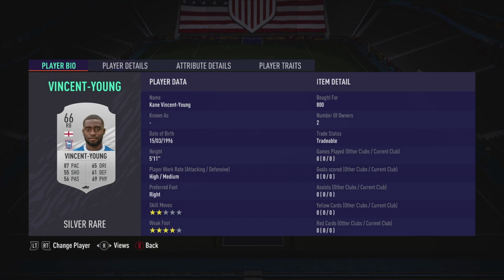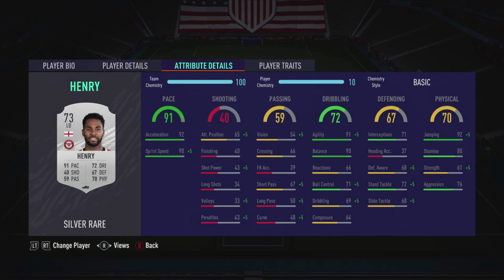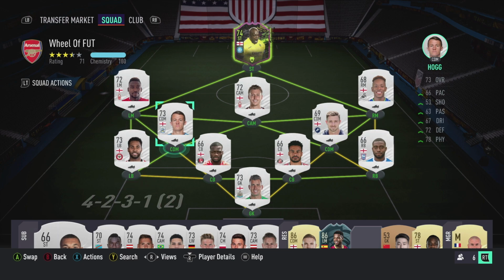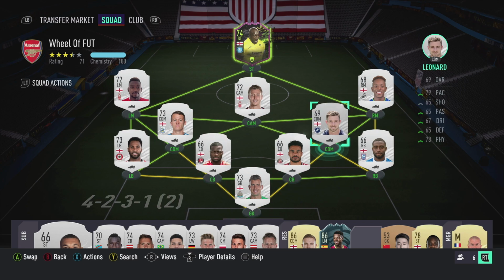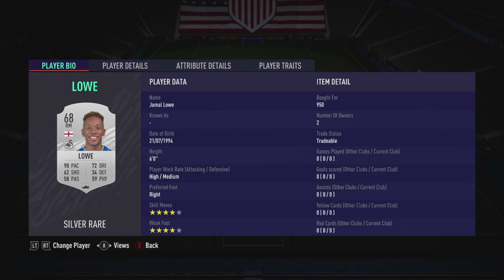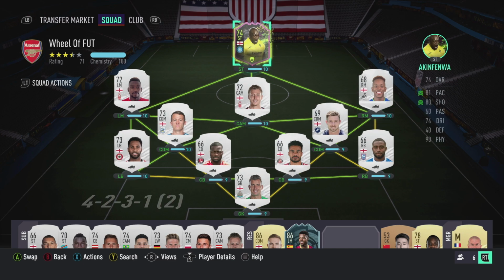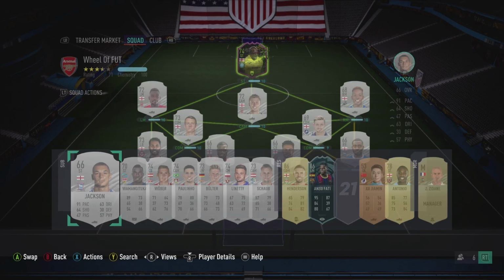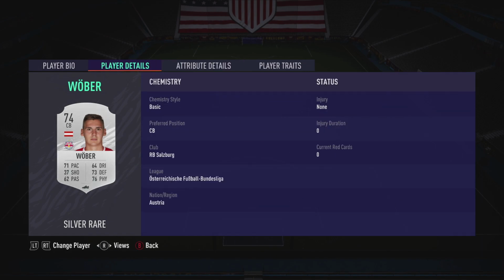THE MOST OP SILVER PLAYERS FOR OBJECTIVES!! Fifa 21 Ultimate Team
Hey famala! I appreciate if y'all check out the new series I promise its going to be worth your time! Let me know what I can do to improve it because I want this series to be the staple of my channel so let me know!

Appreciate if you guys leave a like on the video boys! Uploading daily so hope you guys are enjoying the content! Remember to check out the streams every Saturday! much love famala!
Weekly Schedule starting when Fifa 21 Drops!
Monday-Video
Tuesday-Video
Wednesday-Video
Thursday-Video
Friday-Video
Saturday-Stream/Video
Sunday- Video

All my streams will be at 11pm UK time! Love all of you guys thanks for the continued support!
Snap- Sebas_1592